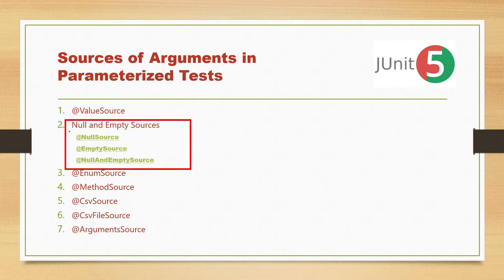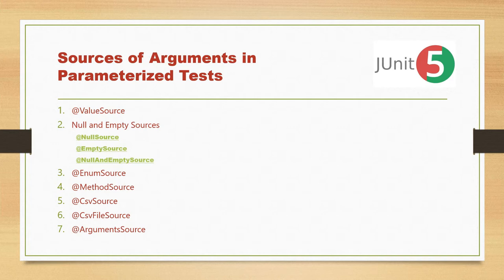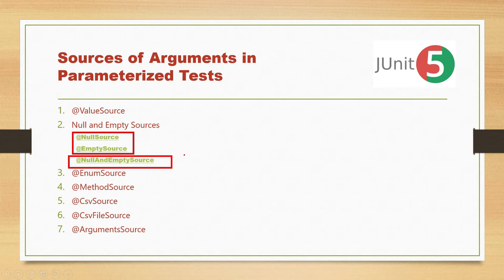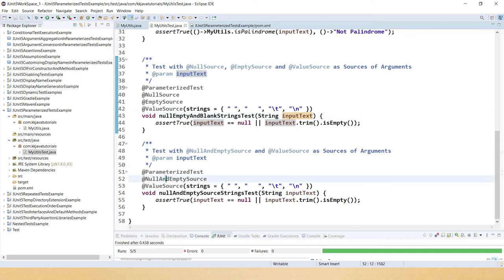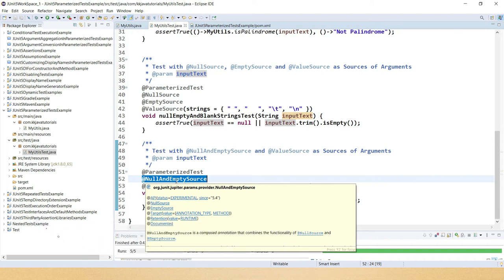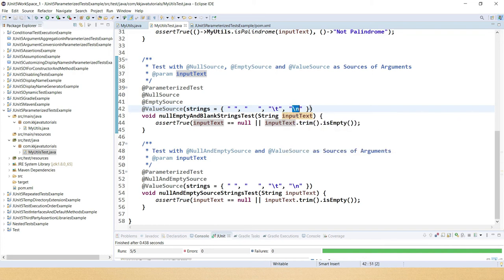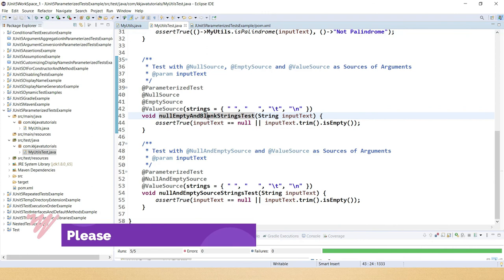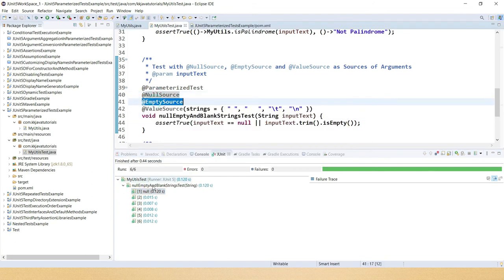Parameterized Tests with Null and Empty Sources || JUnit 5 Tutorial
About this Video:
In this Video, We will learn How to write Parameterized Tests with Null and Empty Sources ?